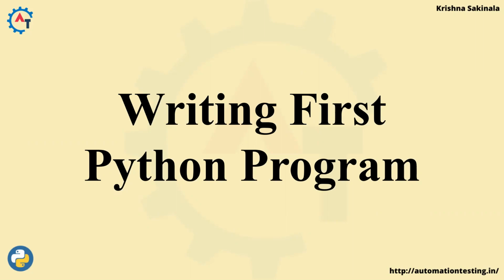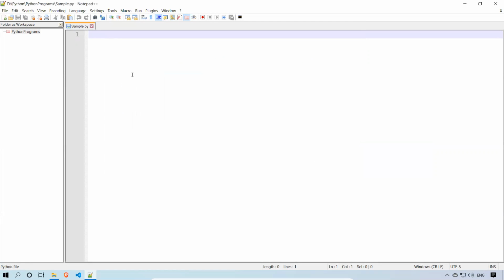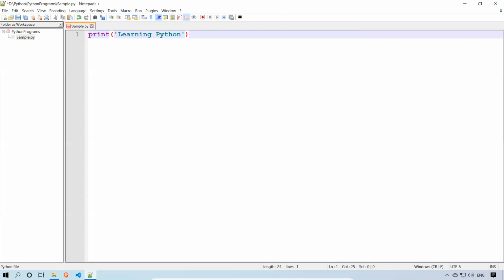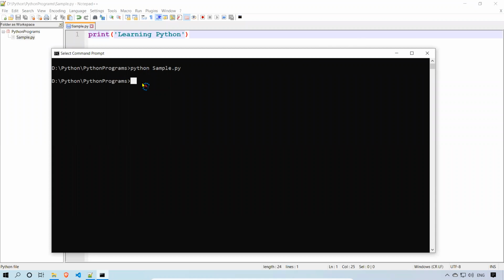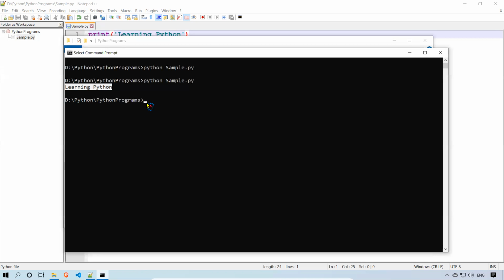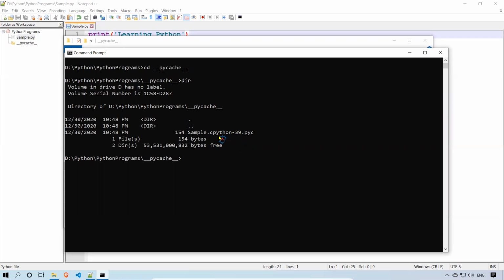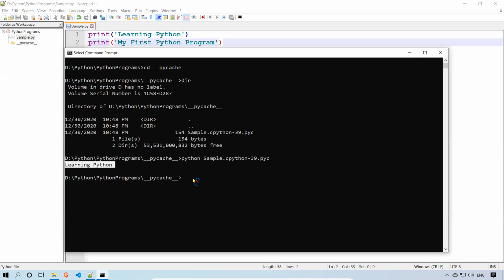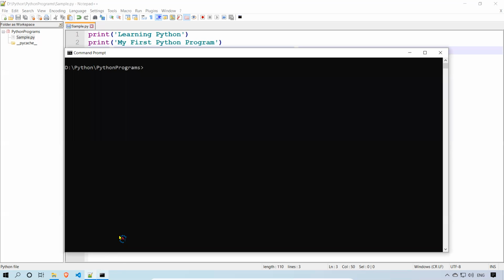10. Writing First Python Program | Python Tutorial For Beginners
Please use the following link to install the Katalon Studio:

In this video we will see how to write first python program. As part of this will see how to write a python program and how to compile the python program and then execute the same program. And we can see how to create a python compiled file i.e. pyc file in python.